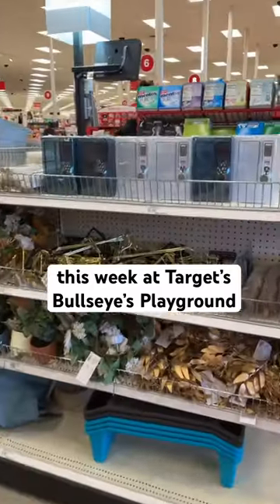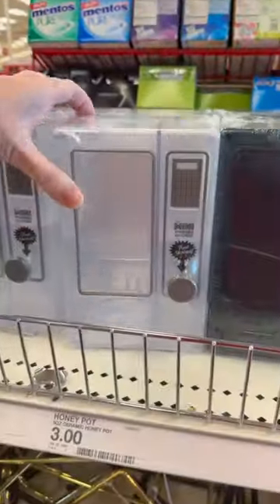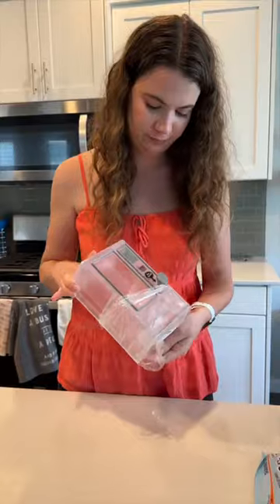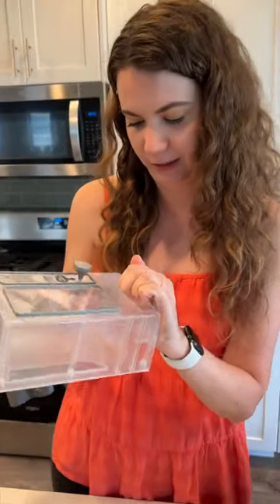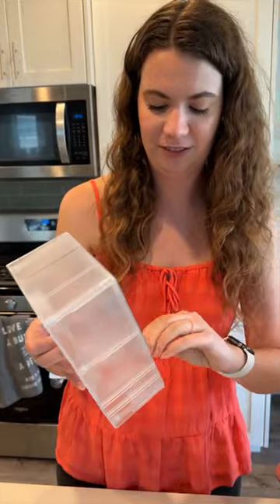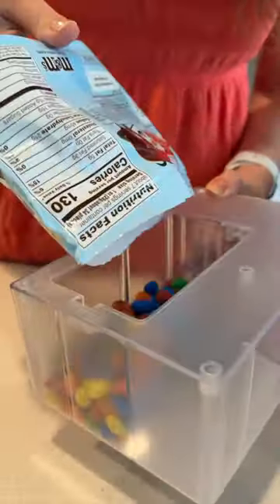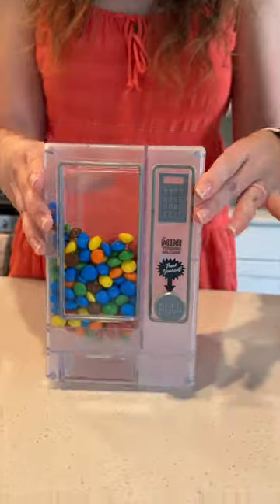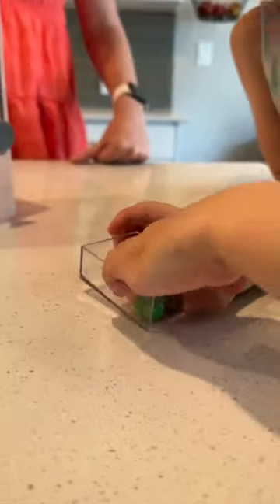Bullseye’s Playground find (mini vending machine)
This week at Target's Bullseye's Playground I found this adorable mini vending machine!

— ABOUT ME --
Hi lovelies! I am Kathy, a stay at home mom of two currently living in Idaho. I love to film try on hauls, dressing room try ons, and more! I'm excited to have you join me!